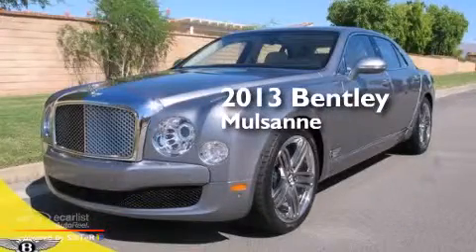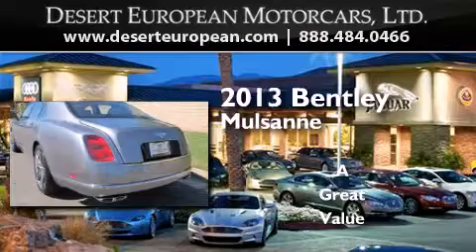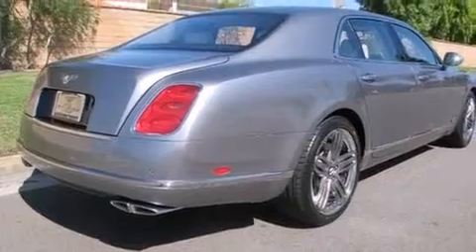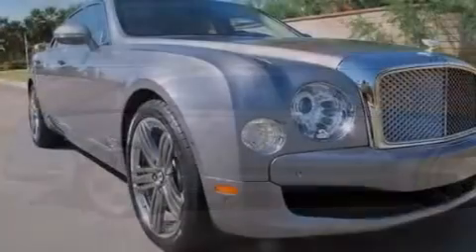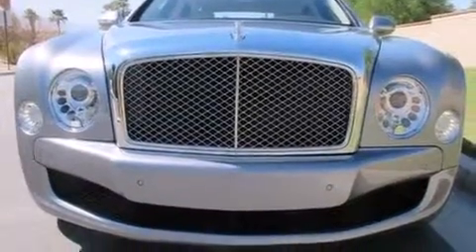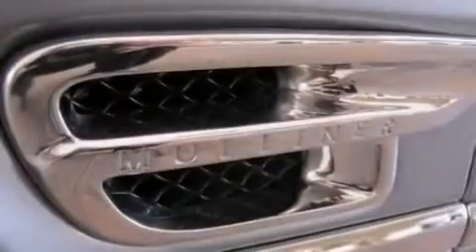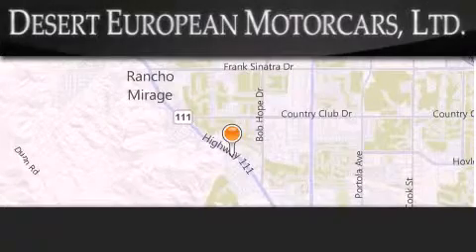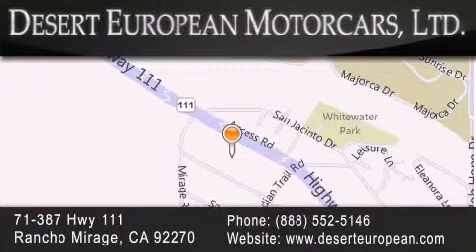2013 Bentley Mulsanne Rancho Mirage CA 92270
We have been honored to serve the Rancho Mirage CA area , we promise that your experience at our dealership will exceed your expectations ! Year : 2013 Make : Bentley Model : Mulsanne Engine : 6.75L twin-turbocharged V8 engine Trans . : Automatic Exterior : Gray Interior : - Stock : BD120 Desert European Motorcars 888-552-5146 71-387 Hwy 111 Rancho Mirage , CA 92270